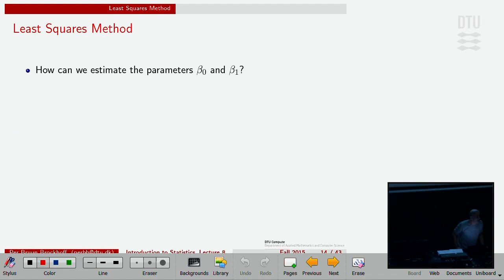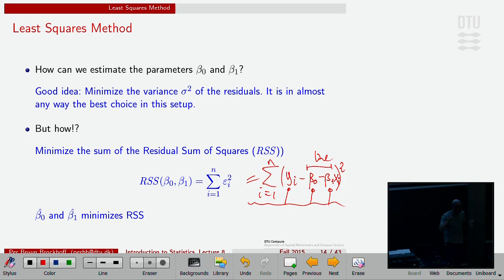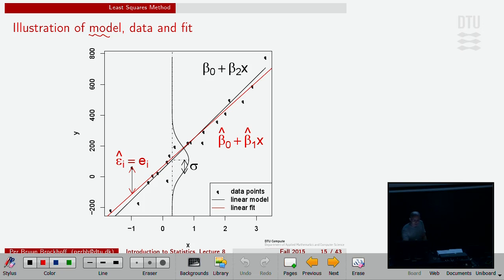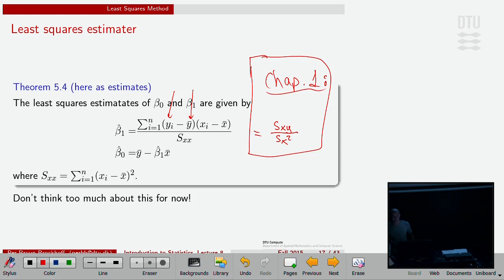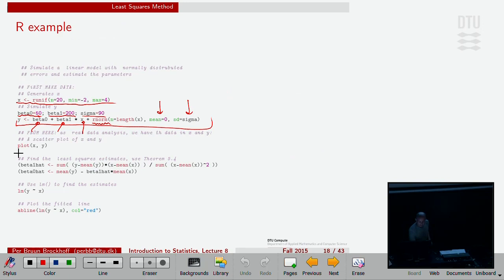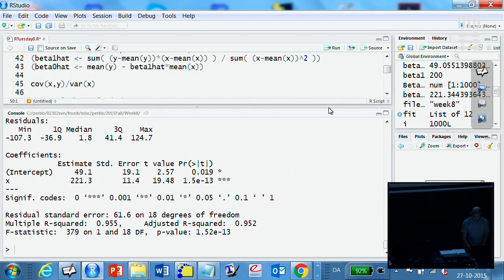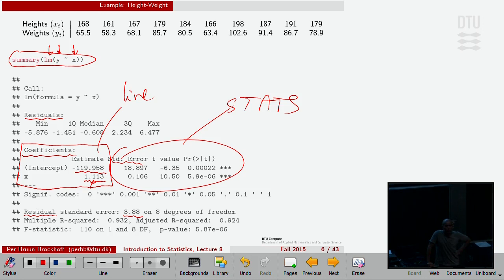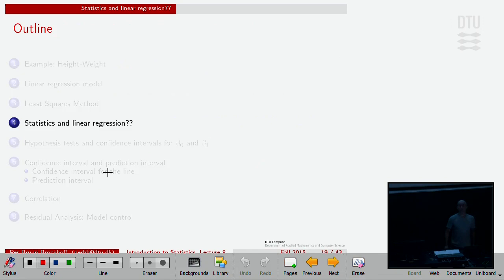Lec 8C: The Least Squares Method